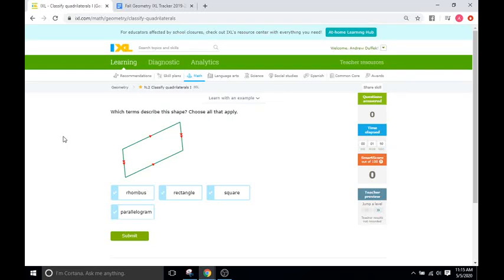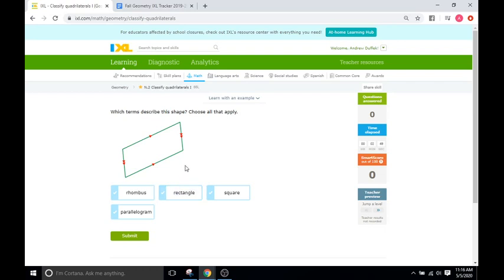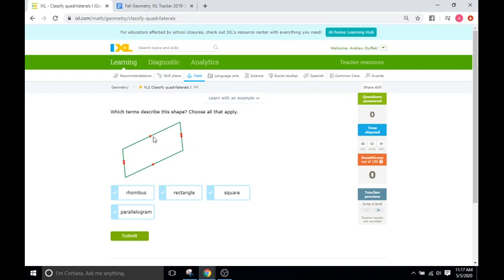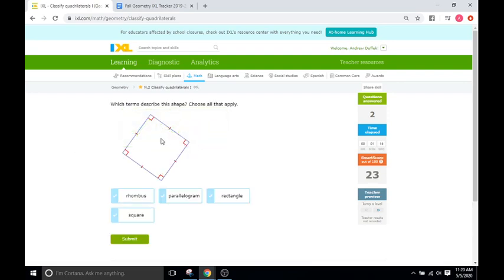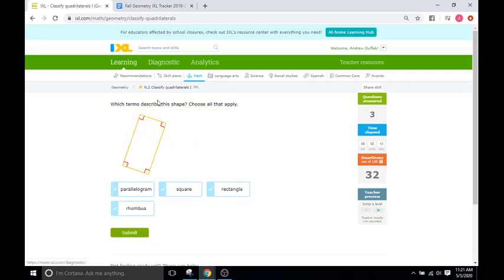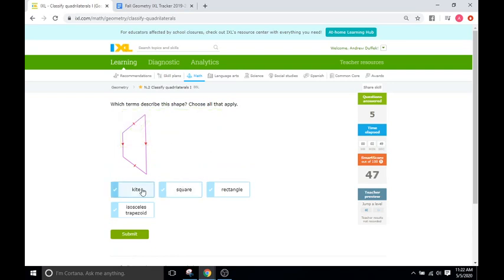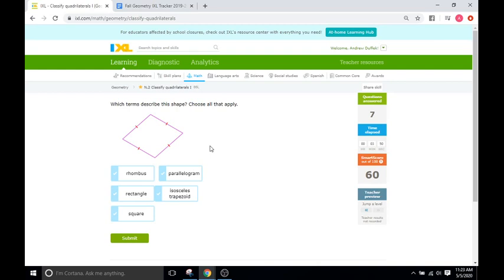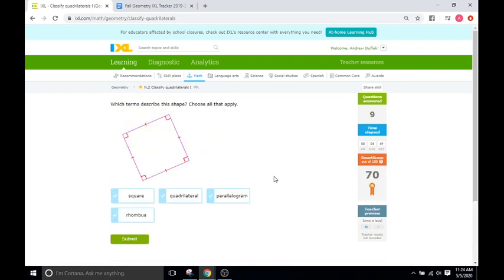IXL N2: Classify Quadrilaterals I (Geometry)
IXL N2